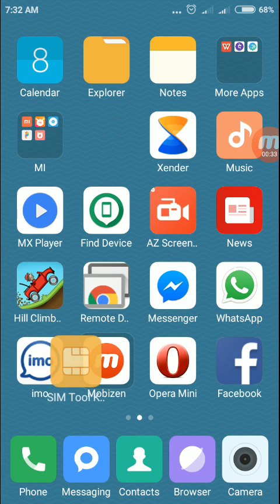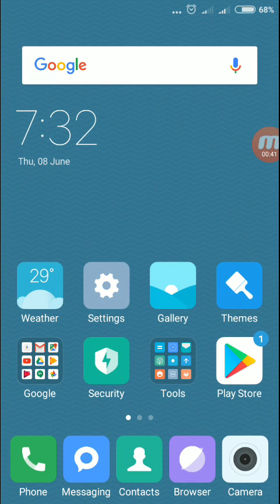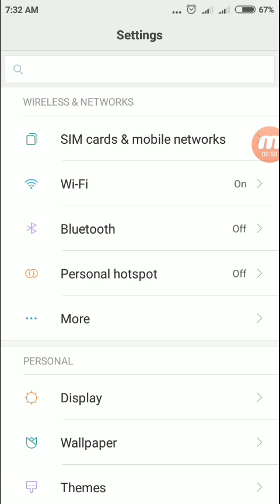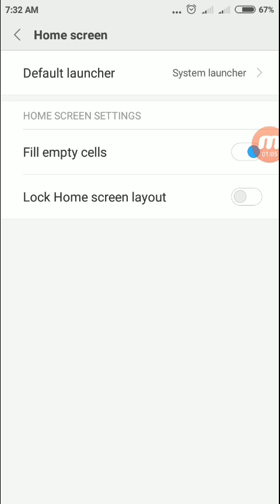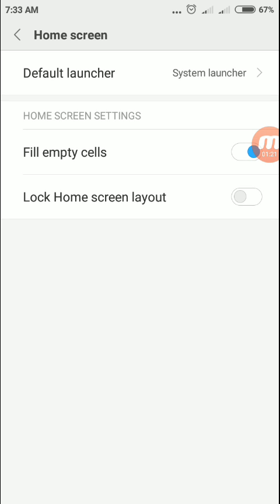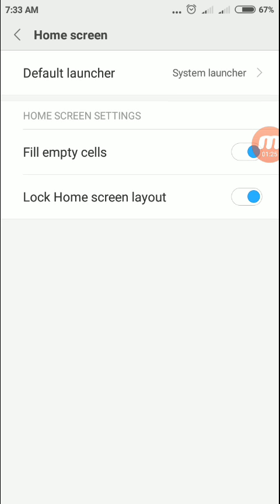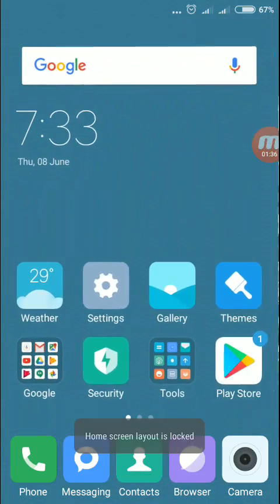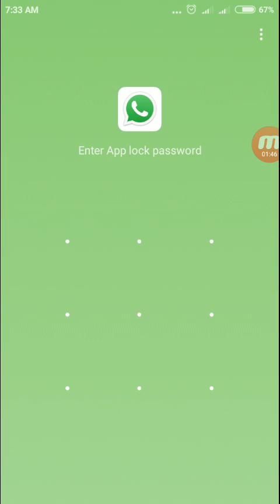🔥🔥How to Lock Unlock Home Screen Layout in MI Redmi Phone | Lock Unlock Home Screen Apps🔥🔥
friends, in this video you will learn, how to lock unlock home screen layout | How to lock unlock home screen apps.